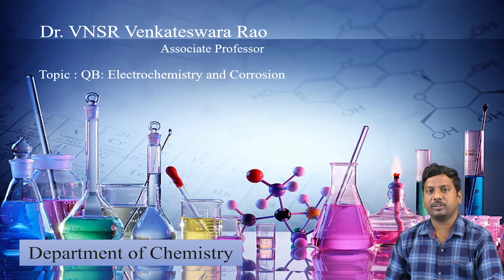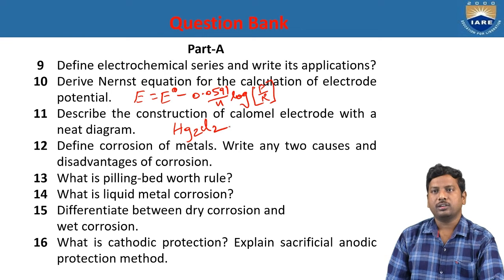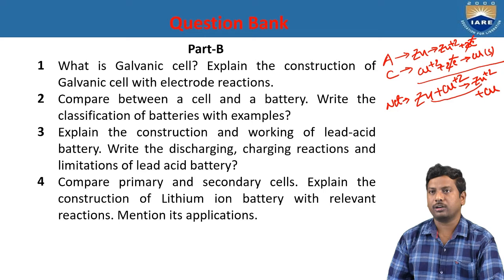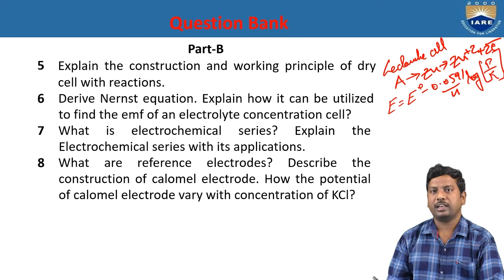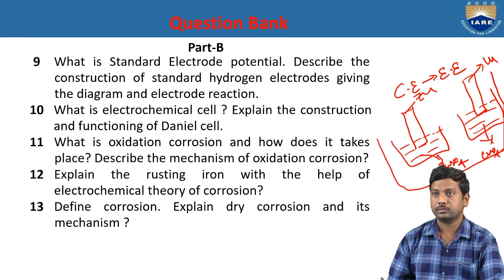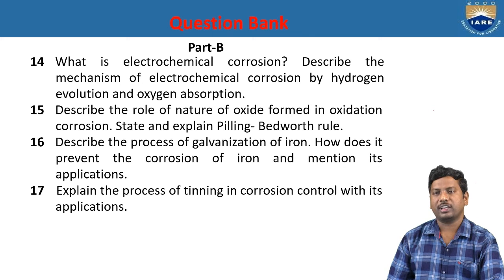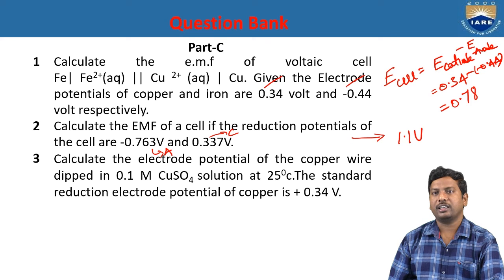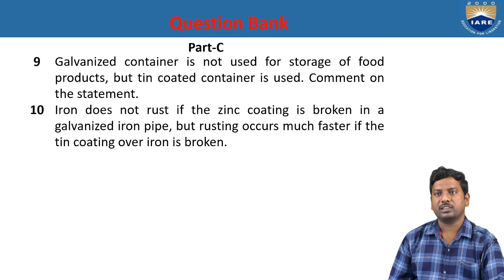QB - Electrochemistry and Corrosion by Dr.VNSR Venkateswara Rao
QB - Electrochemistry and Corrosion by Dr.VNSR Venkateswara Rao | Department of Chemistry | IARE
We discussed Questions on galvanic cell, Standard electrode potential, Nernst equation, numerical problems, reference electrode, electrochemical series, classification of batteries primary and secondary batteries, corrosion, chemical  corrosion, electrochemical  corrosion, cathodic protection, hot dipping process, electroplating.

Telangana, India.